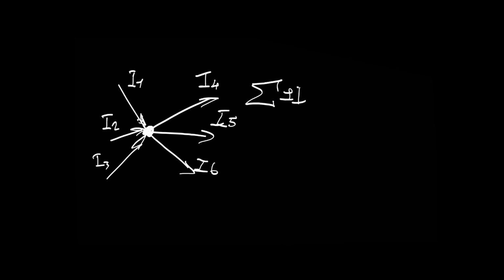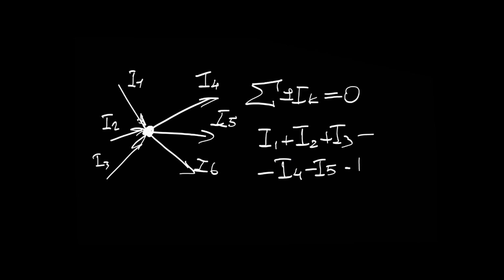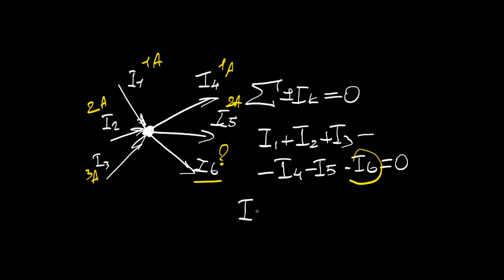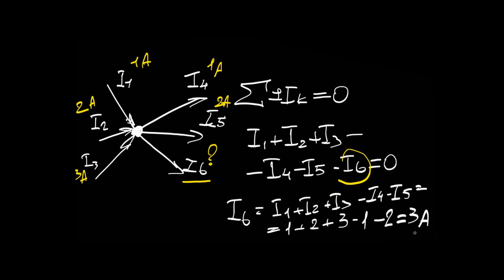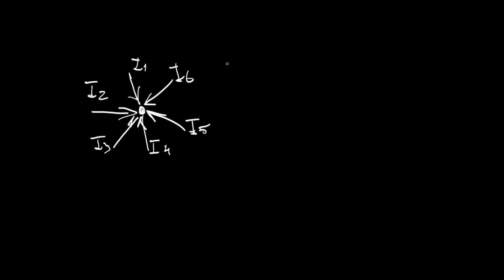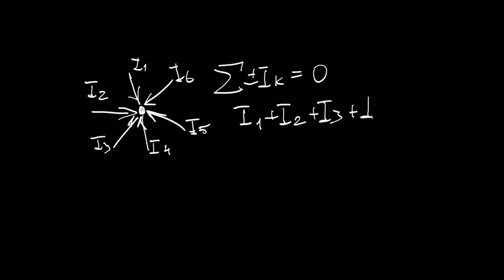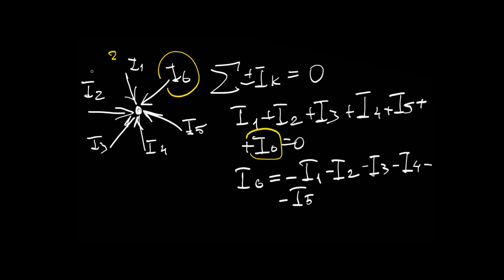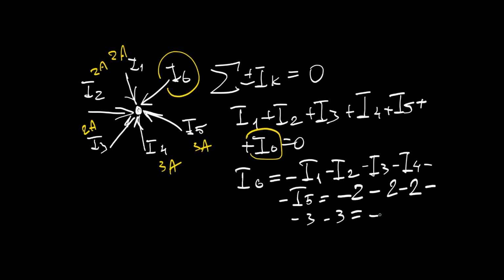Kirchhoff's current law. Two EXAMPLES of calculation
2nd tutorial about Kirchhoff's current law or First Kirchhoff's law

Contents:
00:00      Introduction. About the course.
00:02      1st example dedicated to Kirchhoff's law.
01:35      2nd example dedicated to Kirchhoff's law.